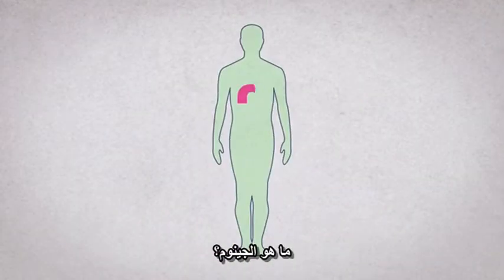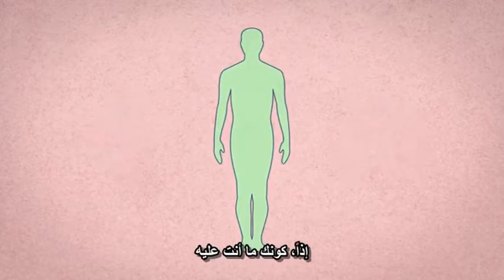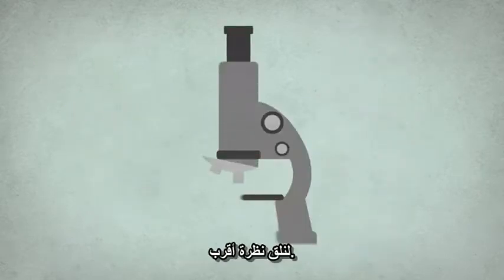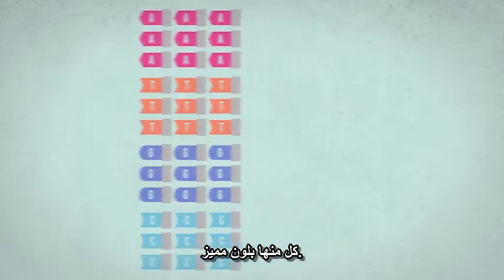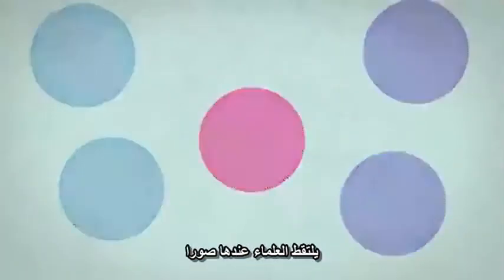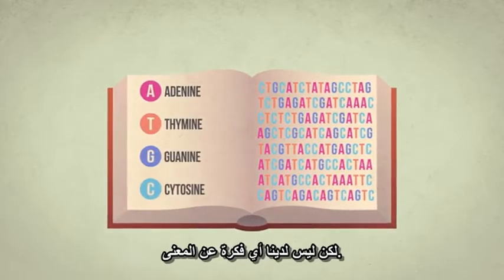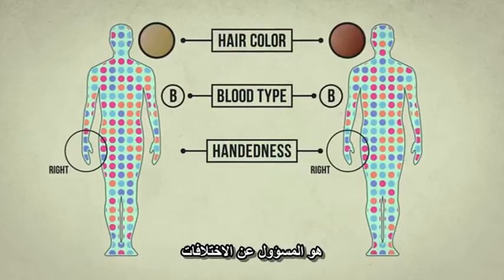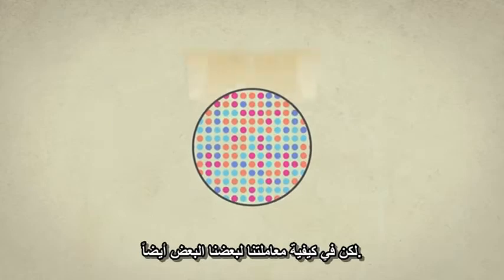كيف يتم سلسلة الجينوم البشري ؟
الفيديو الاصلي